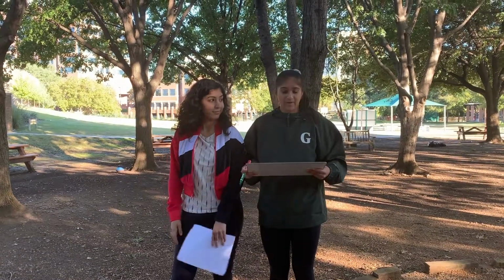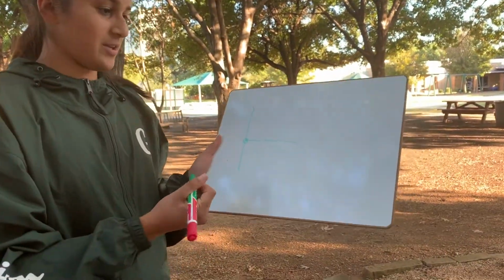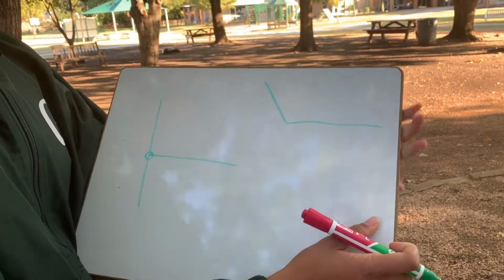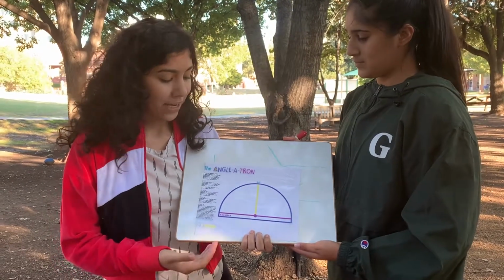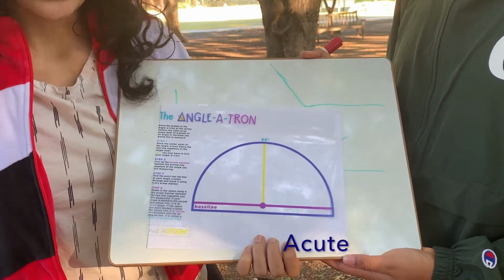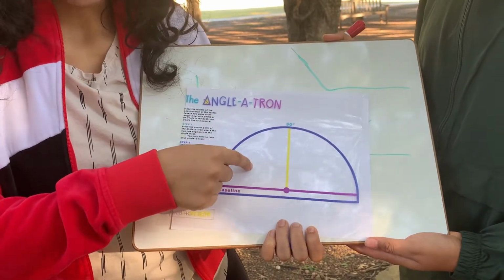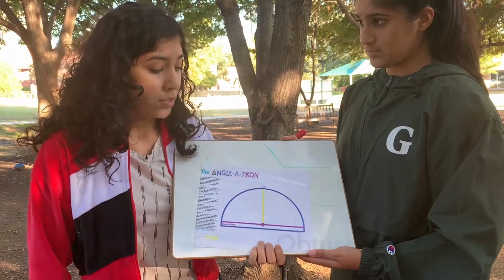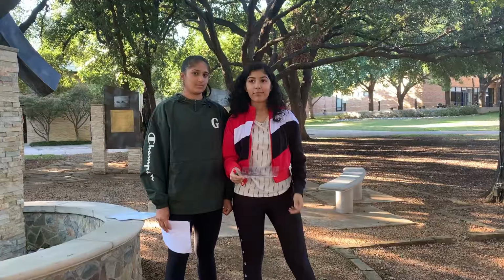How many angles can you find using the angle-a-tron?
This video is part of the walkSTEM@Greenhill School playlist, created by the students in the Women in STEM club for the lower school students and teachers to enjoy.  One key goal for talkSTEM is to develop future female leaders in STEM-related careers by helping girls adopt STEM mindsets. Going on a walkSTEM tour and creating one is a great way to do this.

We are focused on creating awesome STEM learning resources to grow a STEM mindset in kids. Are you a STEM teacher or a parent looking for new STEM activities for kids?